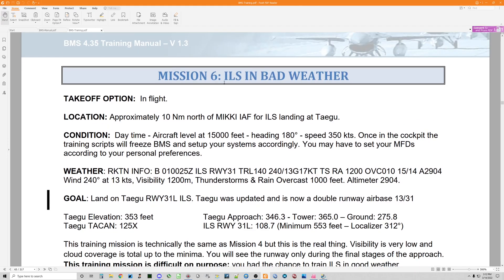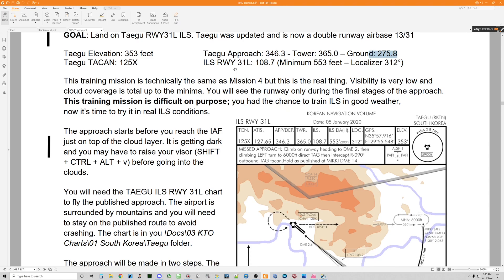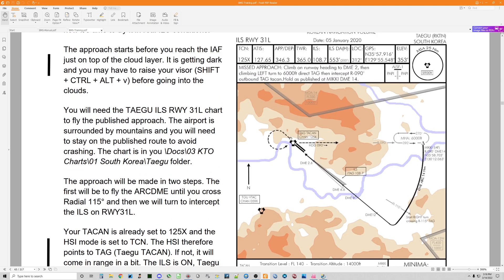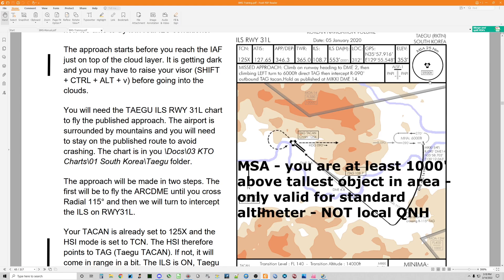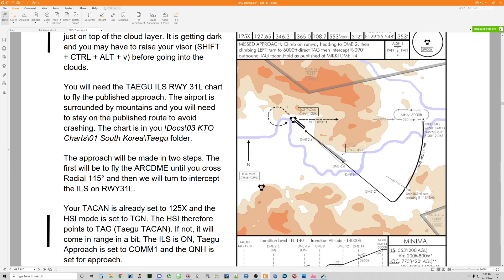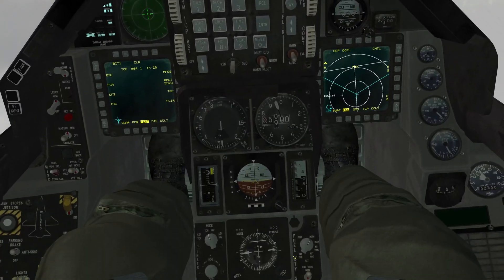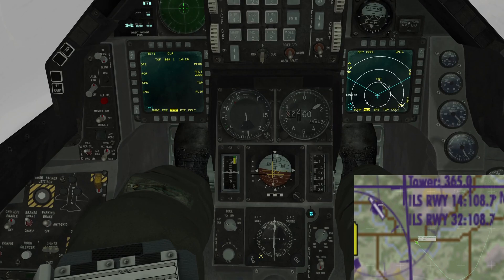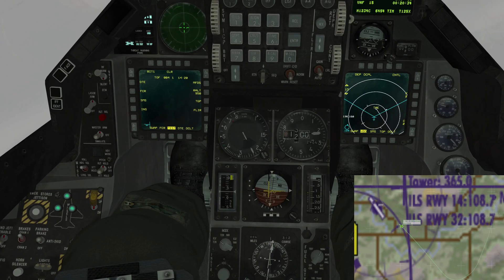ILS Landing the F-16 - Falcon BMS Tutorial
Tutorial with training manual & ILS chart explained, and talk-thru during flight.
How to fly the whole approach heads-down ON AUTOPILOT
Simulated HUD failure on final.
ACMI overlay from Tacview for reference.
00:00 Approach Plate Brief
06:25 Configure Jet for ARCDME
08:27 Cross Initial Approach Fix & start ARCDME @ radial 090
09:34 Cross radial 115 &finish ARC DME
10:53 Intercept radial 132 outbound from TAEGU - now on heading to runway 31L
12:43 Finally on glideslope @ 4nm to runway
13:06 Cross inner marker, visible runway lights 100' above decision alt - however if you look close I stop descending and fly above the glideslope briefly - if I'd stayed on glideslope I think I'd have reached decision height just as I saw the lights.
13:32 touchdown with no HUD

BMS 4.35 U3
How it is *really* done: